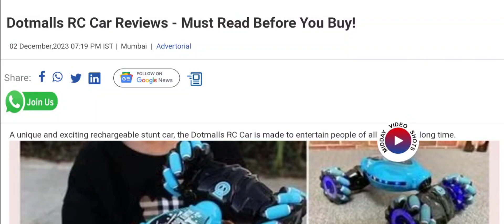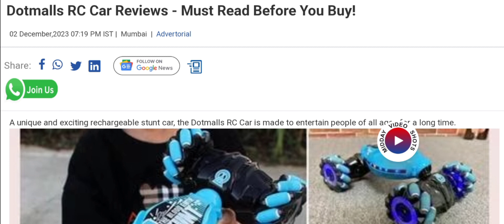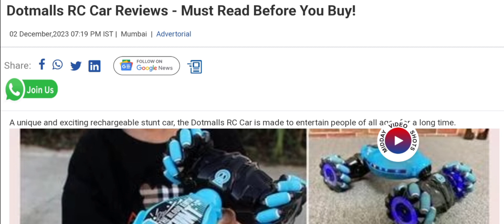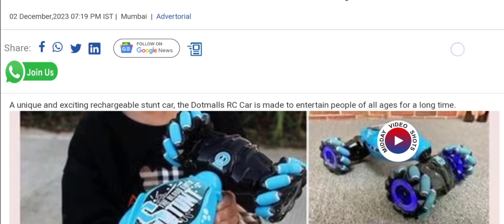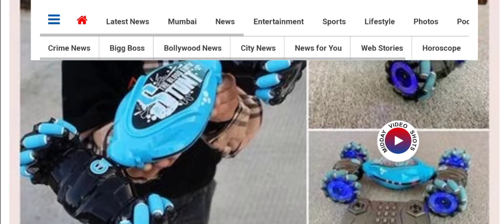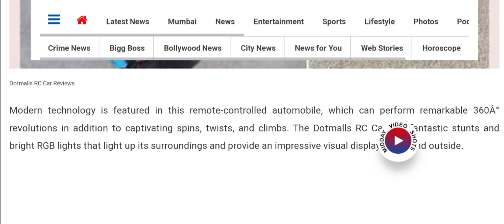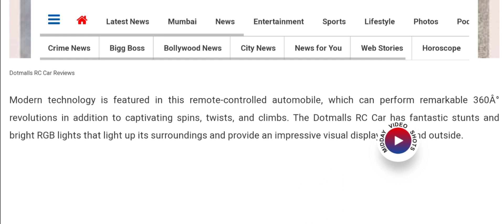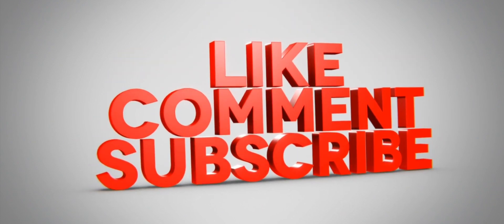Dotmalls RC Car Reviews (Dec 2023) Check The Legetmacy Of The product | Watch | Scam Advisor Report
Dotmalls RC Car Reviews (Nov 2023) Watch Unbiased Review Now! | Scam Advisor Report

Do you want to know about Dotmalls RC Car Reviews? Watch this video till end because in this video you will get to know about the legitimacy of the site.

1. How to Refund on PayPal? Step-By-Step Guide on the Refund Policy

2. How to get a refund for a fraudulent credit card transaction

3. How to check whether a product is genuine or not?

Scam Advisor Report